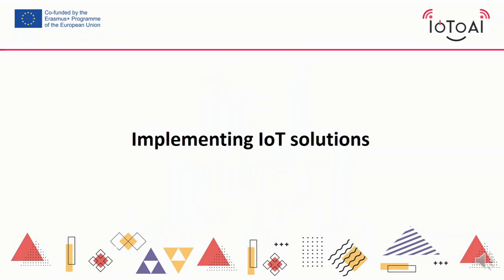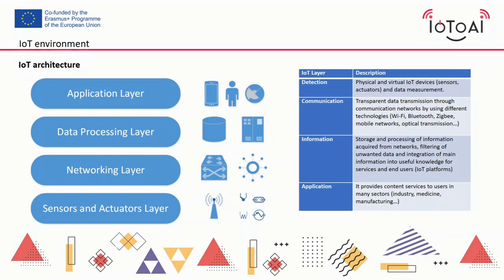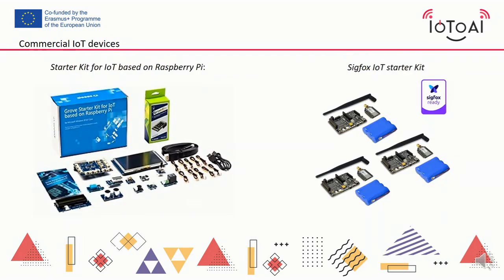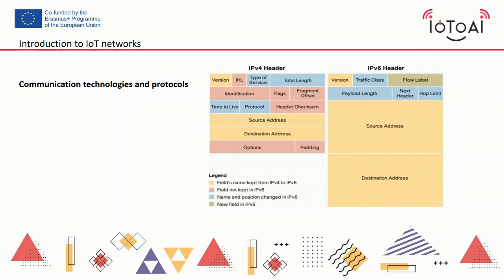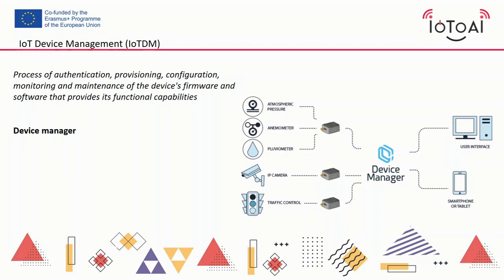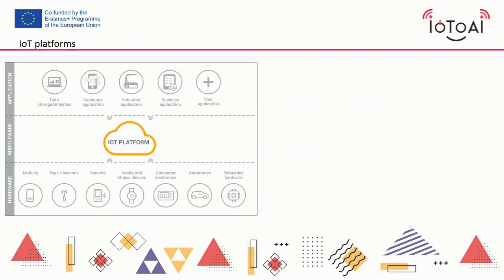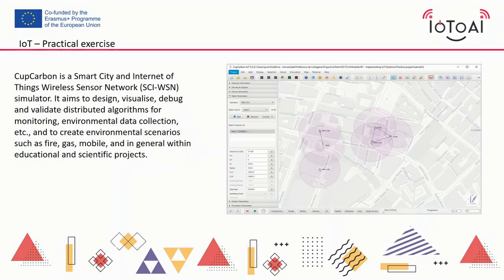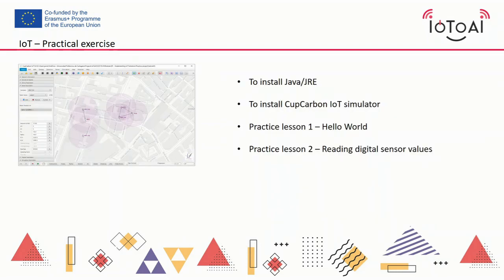Implementing IoT Solutions